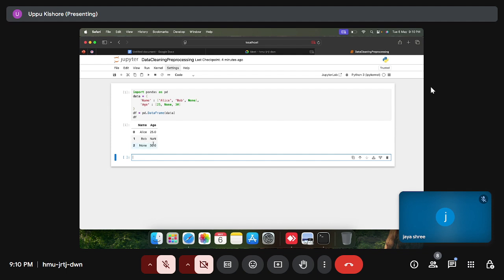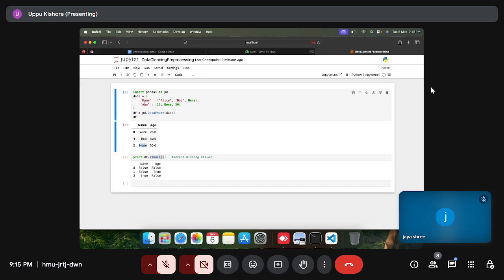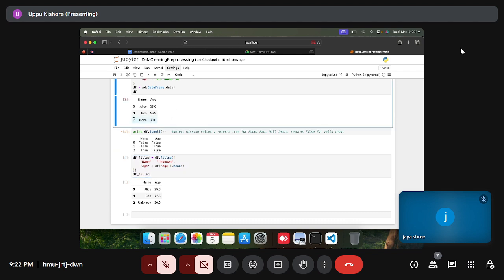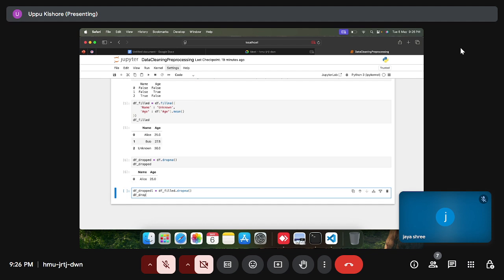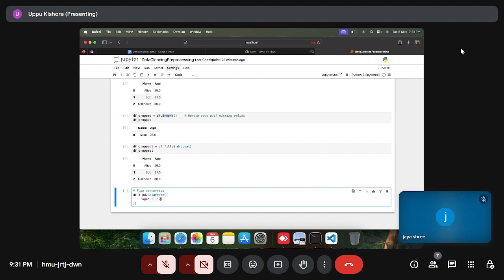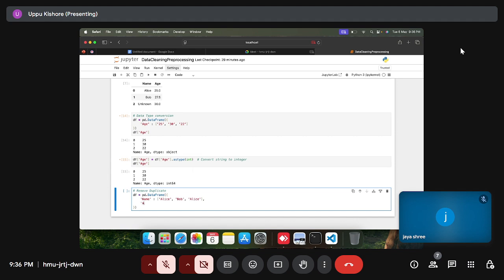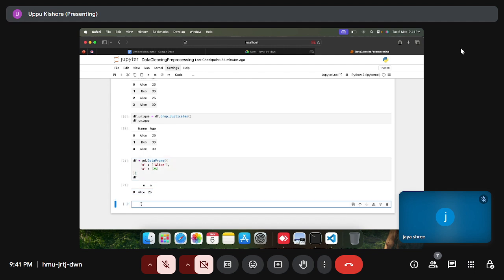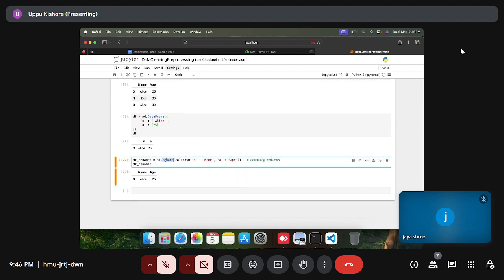Data Cleaning in Python: Techniques and Best Practices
In this video, we’ll walk you through the essential steps of data cleaning using Python. Whether you're a beginner or looking to sharpen your data preprocessing skills, this tutorial will help you transform messy, raw data into clean, structured datasets ready for analysis or machine learning.

Removing duplicates

Fixing inconsistent data

String manipulation and formatting

Working with date/time data

Using Pandas and NumPy for data cleaning

📁 Tools Used:

Python

Pandas

NumPy

Jupyter Notebook (or your preferred IDE)

📝 Dataset: [Add dataset name or link if public]